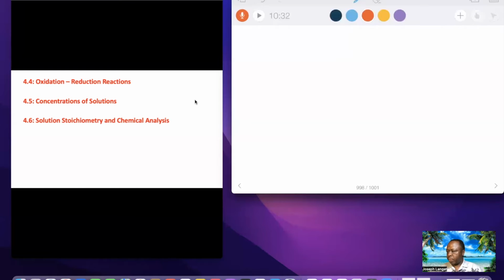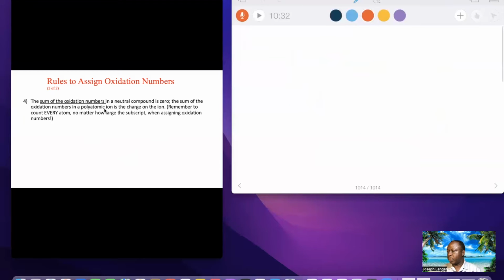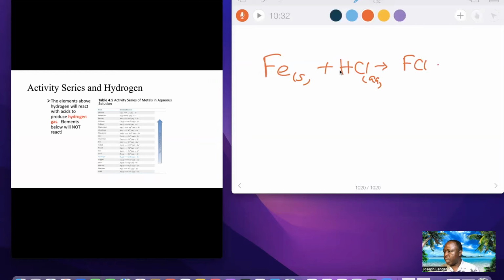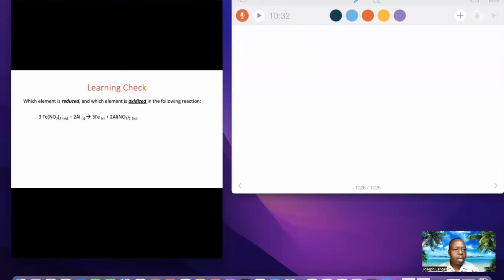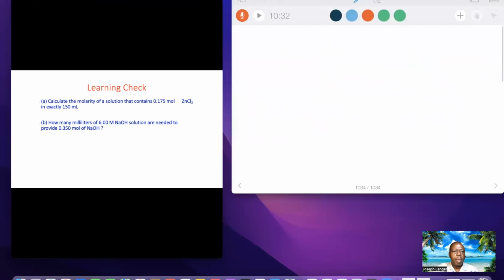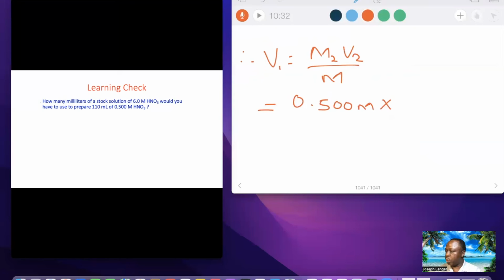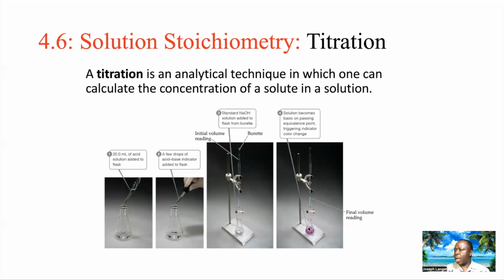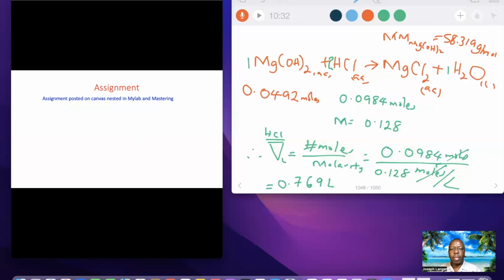Chapter 4 Part B